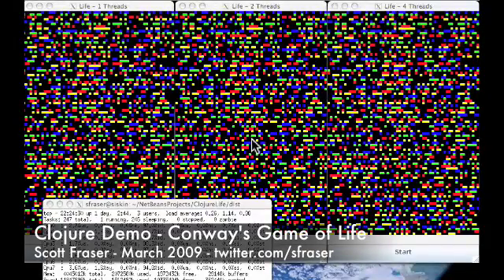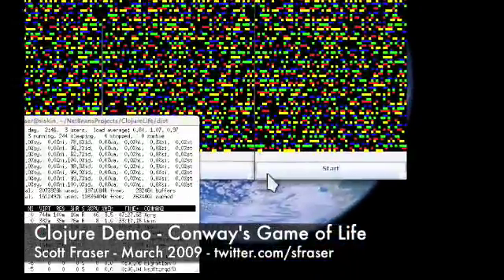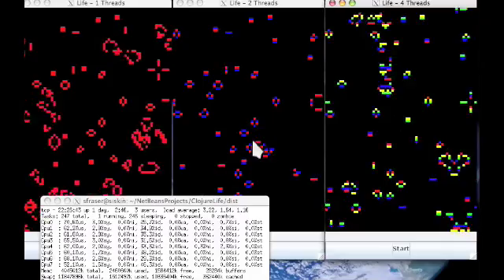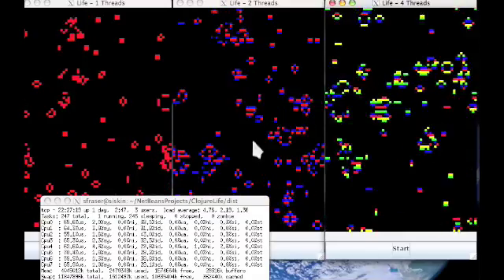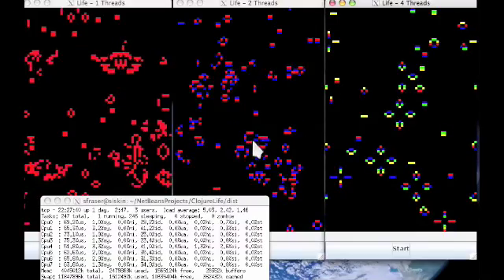Clojure Demo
Clojure implementation of "Conway's Game of Life" showing parallelization of the work.